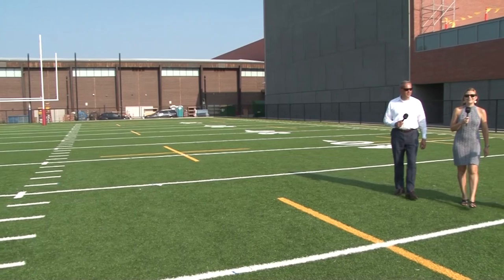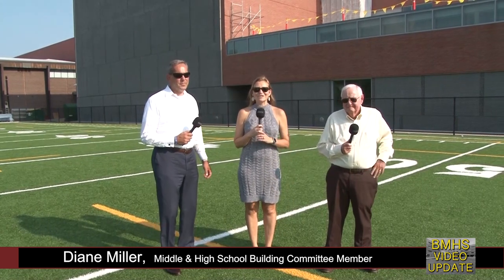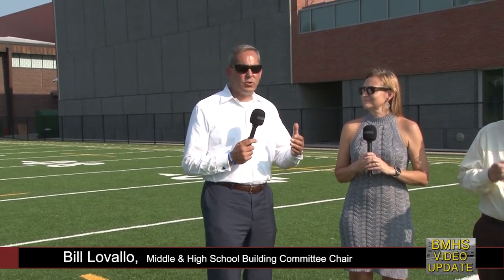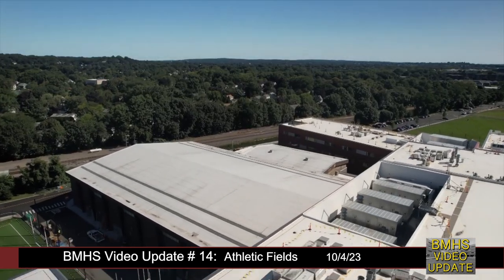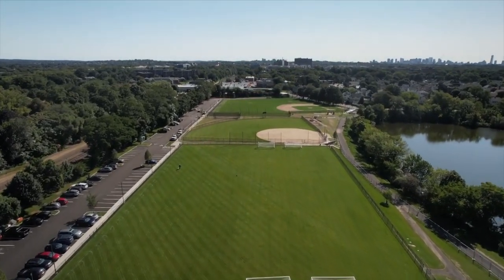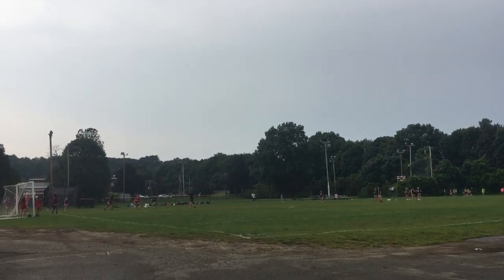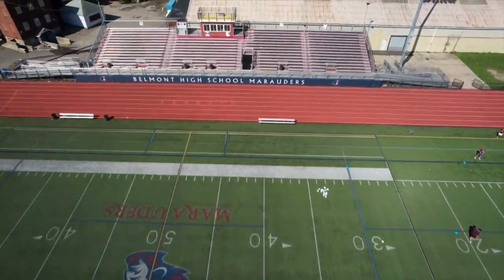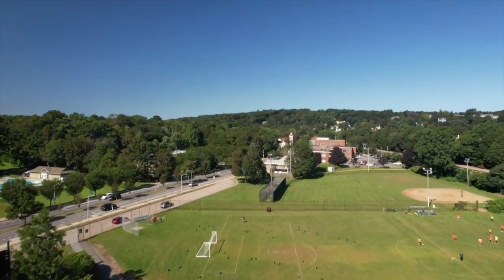BMHS Video Update # 14: Athletic Fields - 10/4/23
Belmont Middle and High School Building Committee member Diane Miller and chair Bill Lovallo talk about the new athletic fields with Bob McLaughlin, Belmont Middle and High School Building Committee member.